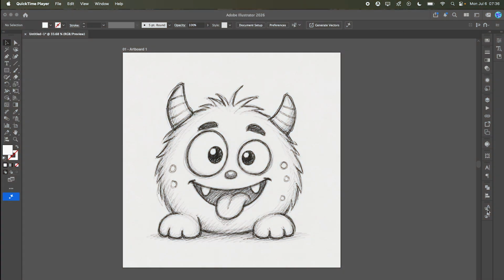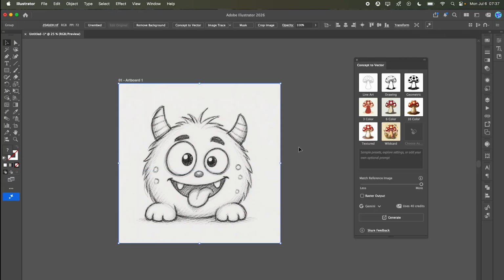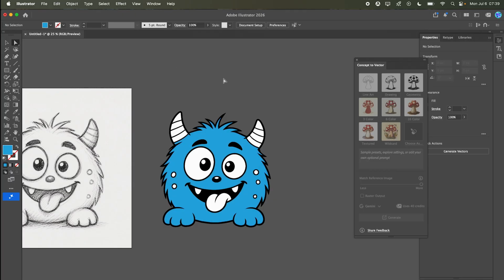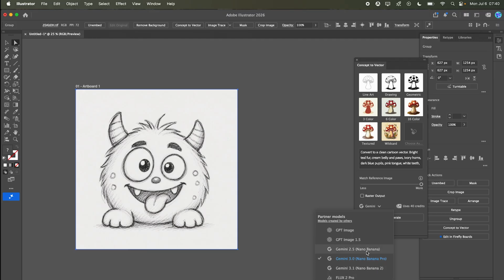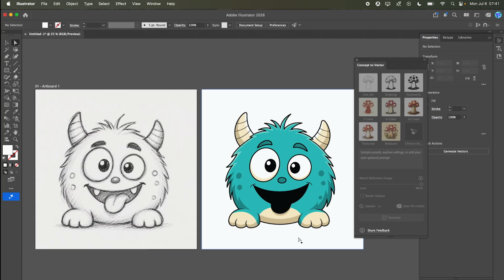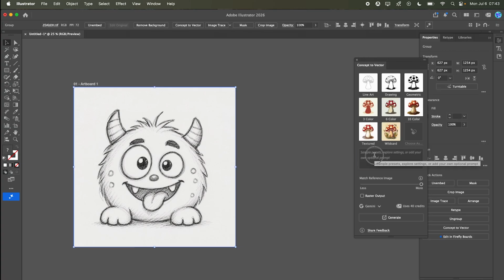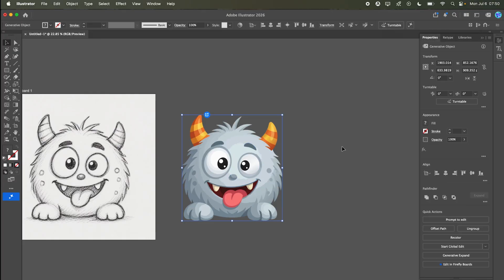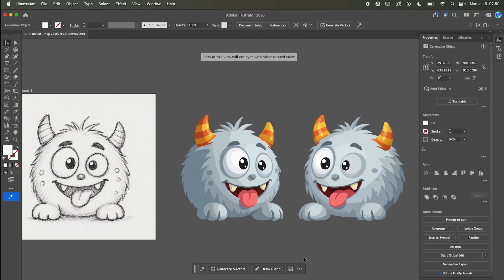Stop Drawing Everything Manually | Illustrator's AI Concept to Vector Tool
Discover Adobe Illustrator's new AI Concept to Vector Tool and learn how to turn your ideas into editable vector artwork in seconds. In this tutorial, I'll show you how the feature works, share practical tips, and demonstrate how AI can speed up your vector design workflow.

If you're a graphic designer, illustrator, or creative professional, this is one Illustrator AI feature you won't want to miss.